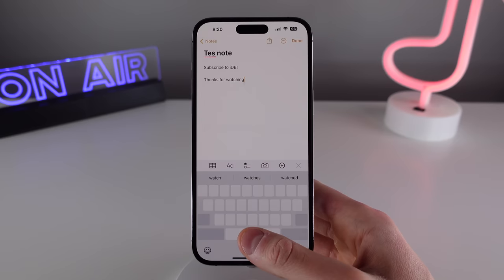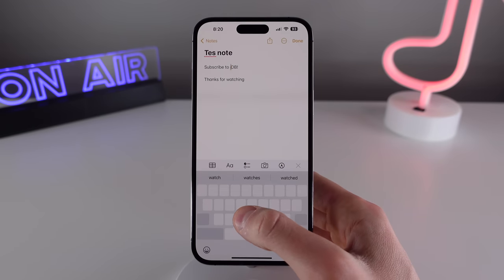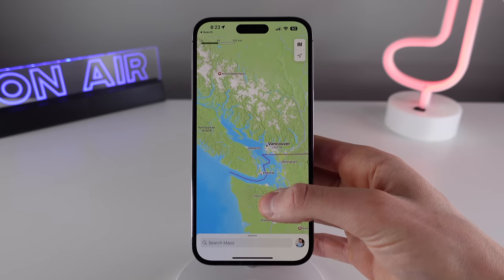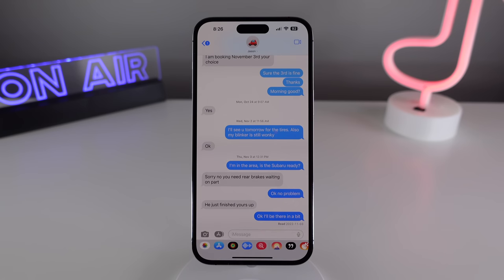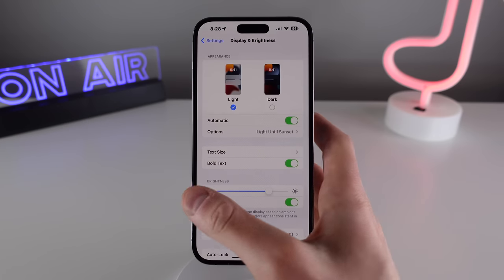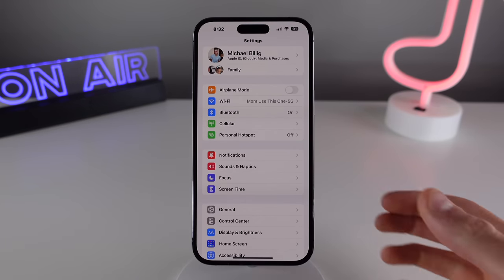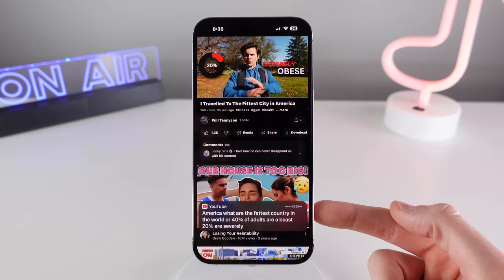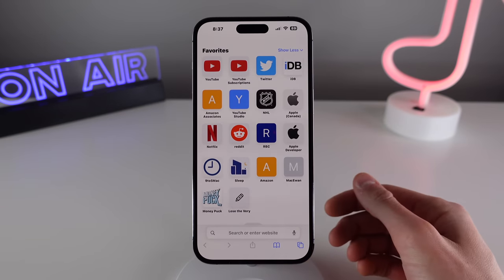10 iPhone features you'll actually use! iOS 16 tips & tricks!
10 iPhone features to make using your iPhone much easier!